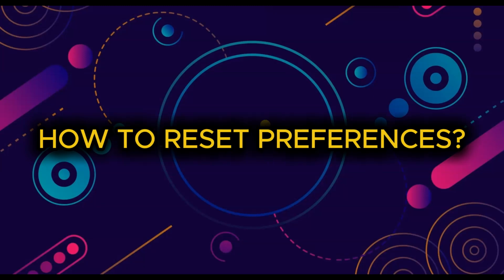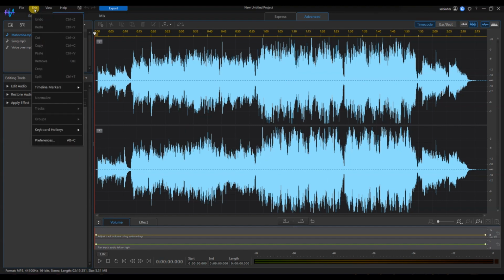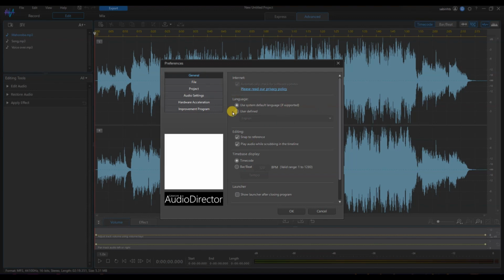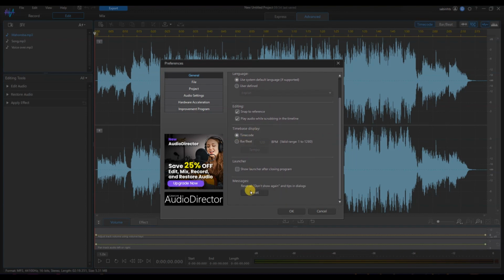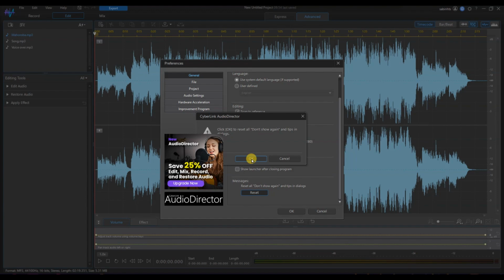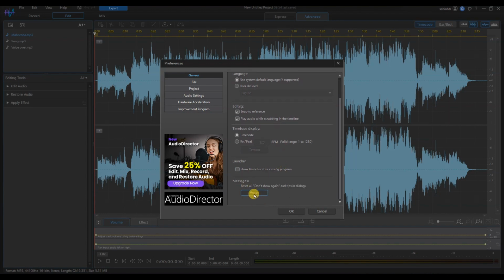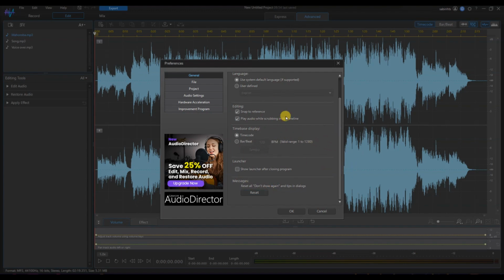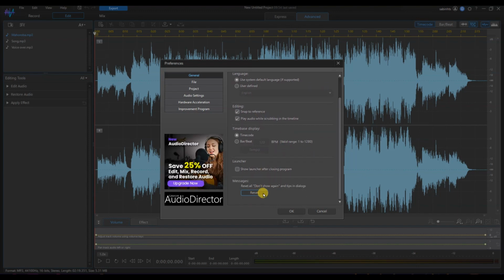How to Reset Preferences in AudioDirector 2025?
Want to fix issues or start fresh in CyberLink AudioDirector? In this step-by-step tutorial, I’ll show you exactly how to reset preferences in AudioDirector and restore the program back to its default factory settings. This method is very helpful if you have changed too many settings, applied custom configurations, or are experiencing glitches and want to troubleshoot quickly.

In this guide, you’ll learn how to access the AudioDirector preferences menu, locate the reset option, confirm the reset, and restart the software to apply changes. Resetting preferences in AudioDirector brings all language settings, file preferences, editing adjustments, and customizations back to default, so you can start fresh with a clean setup.

Whether you’re a beginner or an advanced user, knowing how to restore preferences in CyberLink AudioDirector is an essential skill for smoother audio editing, mixing, and restoring projects.

Drop your questions in the comments and I’ll be glad to help!